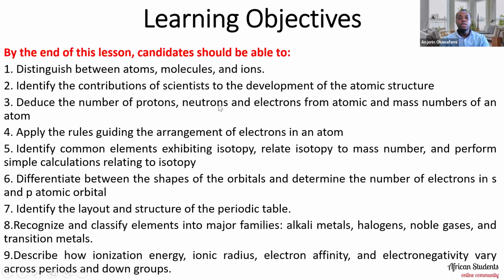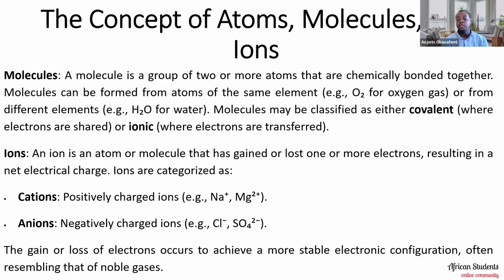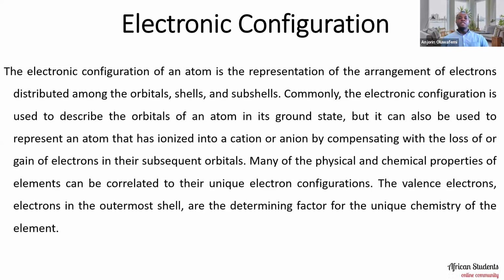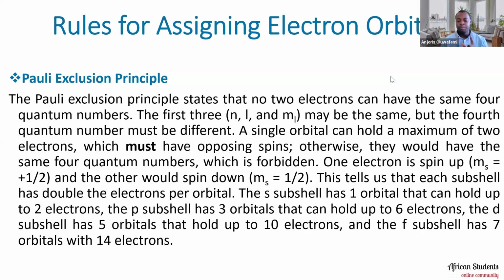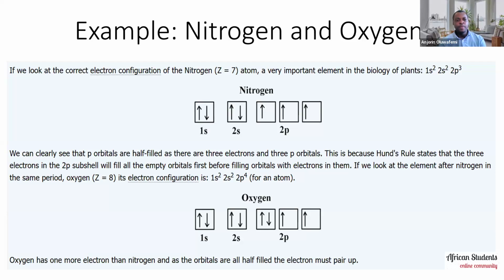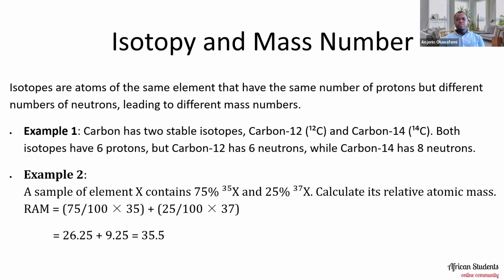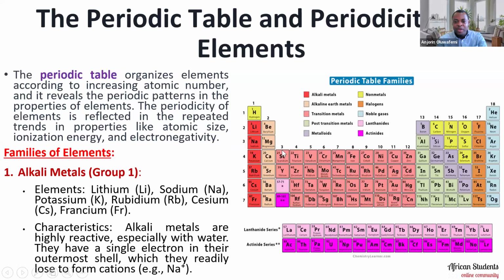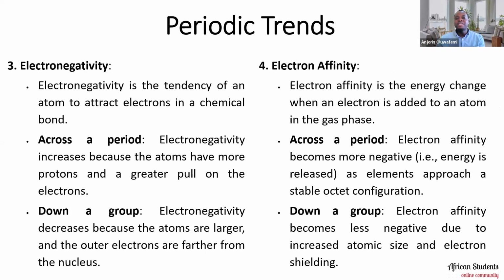Atoms, Molecules and Atomic structure (part 1)